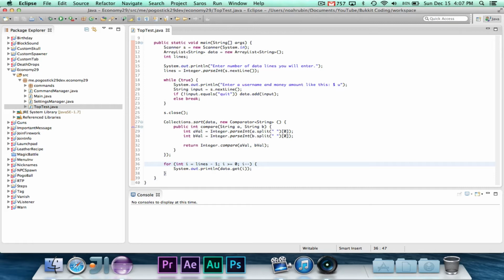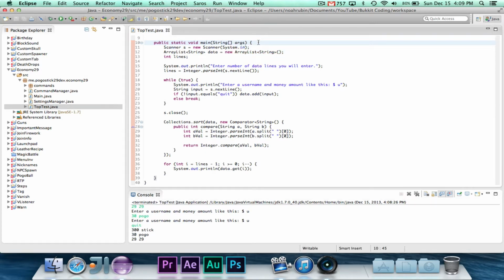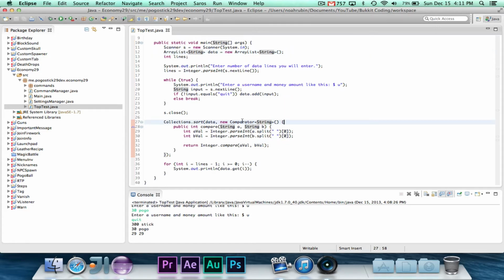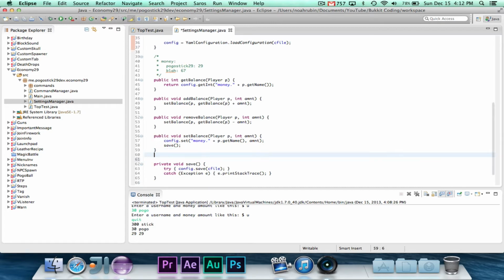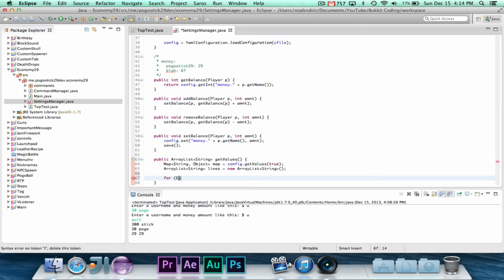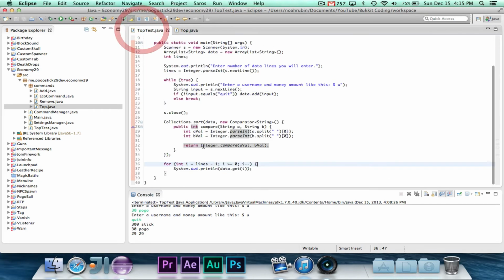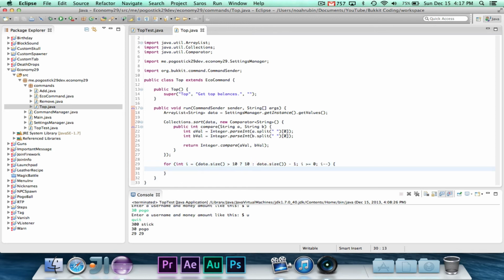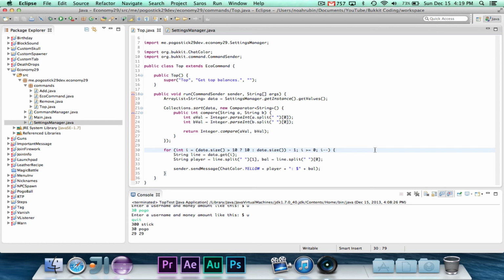Economy Miniseries ~ Episode 3: Balance Top Command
In this episode, as per request, I show you guys how to make a balance top command to return the top ten balances on the server.